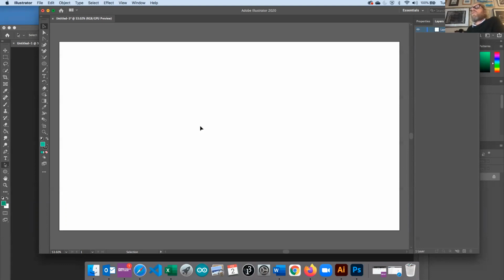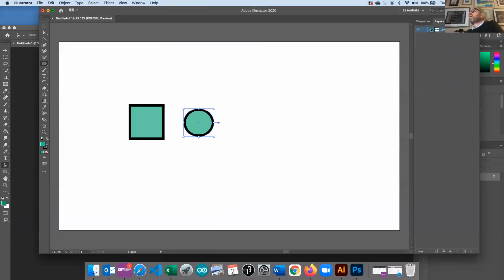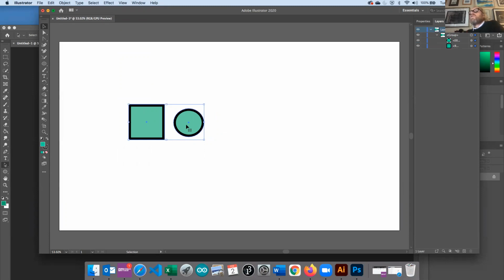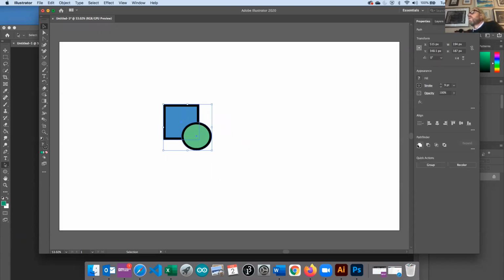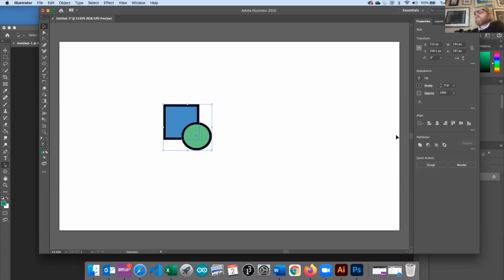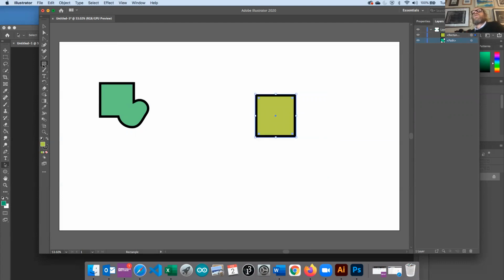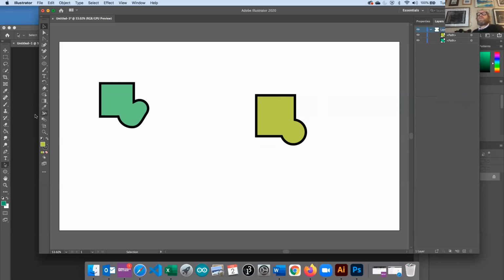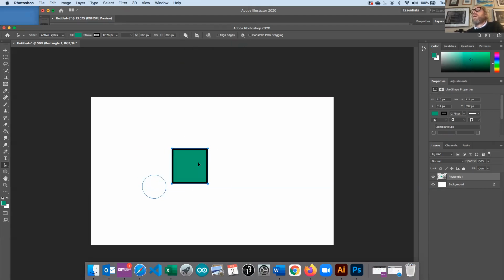Pathfinder, layers and Groups